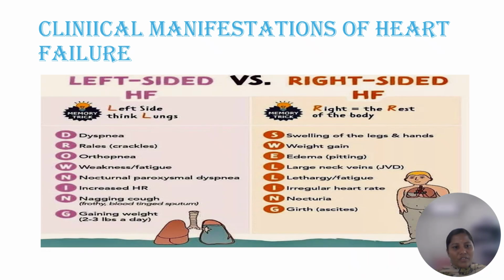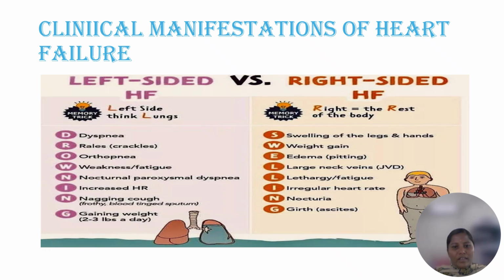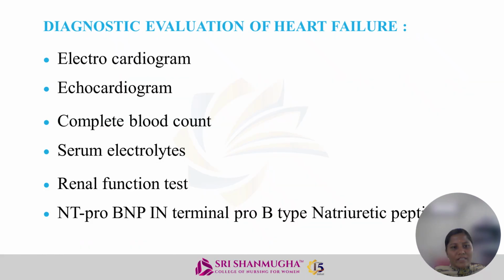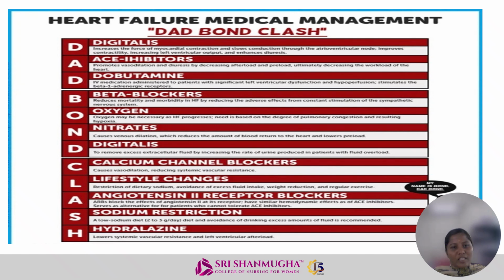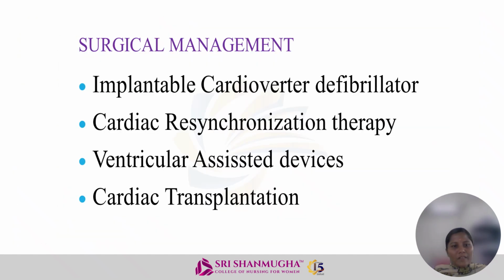HEART FAILURE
Heart failure types,causes,symptoms and management  and long-term patient management.